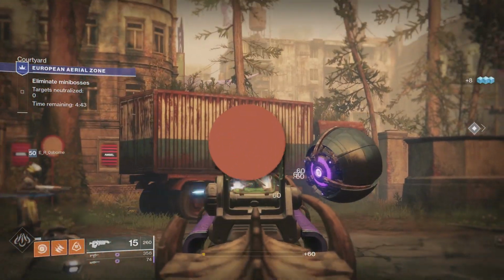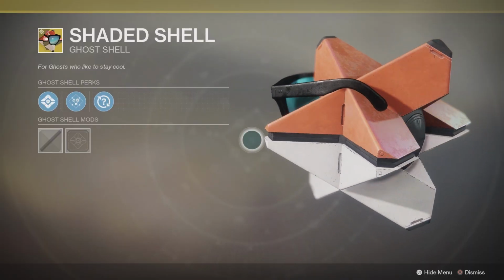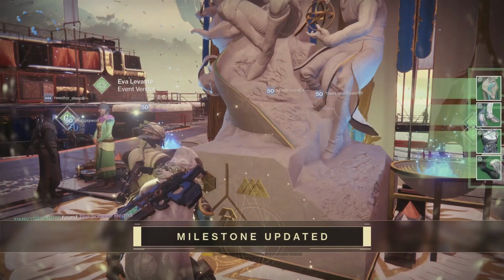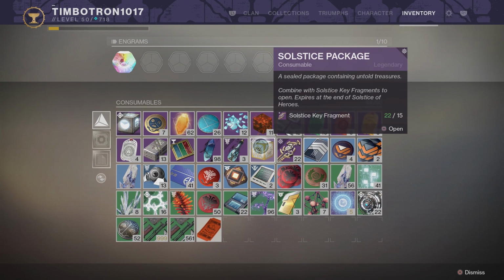How to Farm Solstice Key Fragments FAST & EASY Guide! | Destiny 2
Solstice of Heroes is here in Destiny 2! With it comes masterwork armor, weapons, milestones, and a new activity in the European Aerial Zone! In this video guide, I show you the fastest and easiest way to farm Solstice Key Fragments so you can open up as many Solstice Packages as possible!

Customize Your Own PC!

Processor - Intel Core I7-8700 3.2GHz (Hexa Core)
CPU Cooling - Asetek 550LC High-Performance Liquid Cooling
Motherboard - MSI Z370-A PRO [Crossfire]
Memory - 16GB (2x8GB) DDR4
Primary Hard Drive - 240GB Ironside Certified SSD
Secondary Hard Drive - 2TB
Graphics Card - GeForce RTX 2060 6GB
Power Supply - 700 Watt 80 Plus